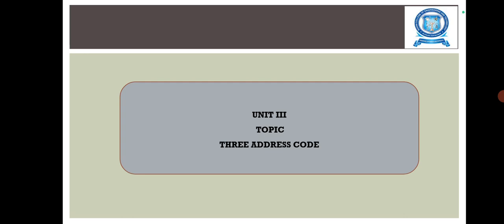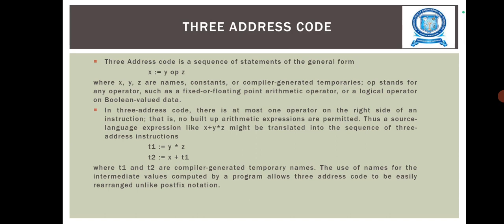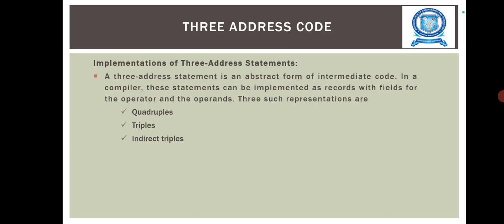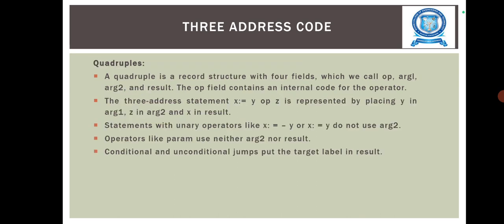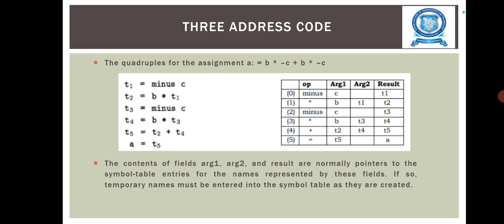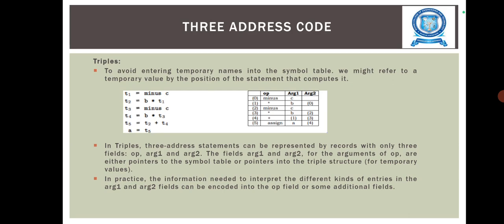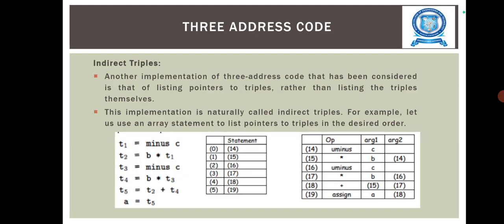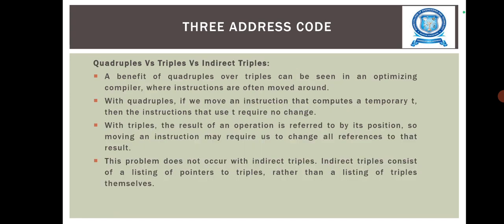THREE ADDRESS CODE